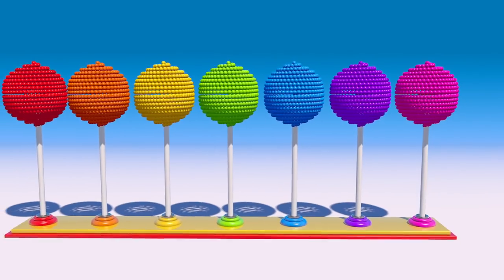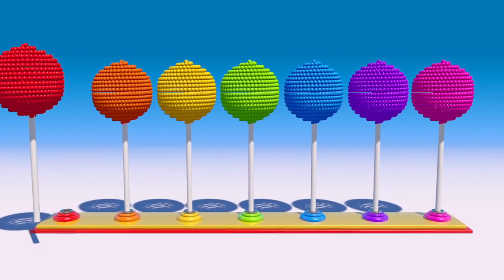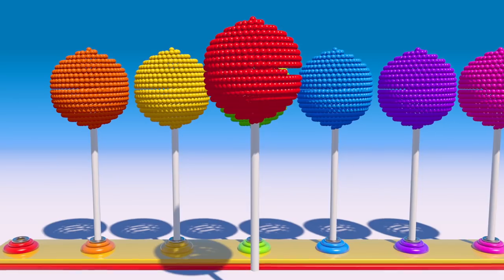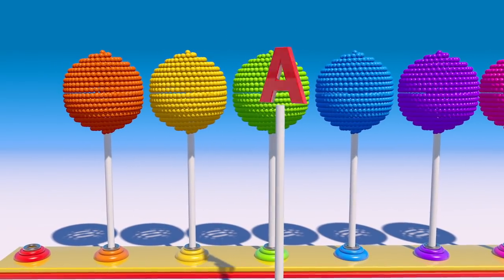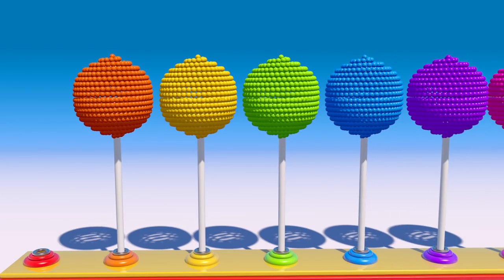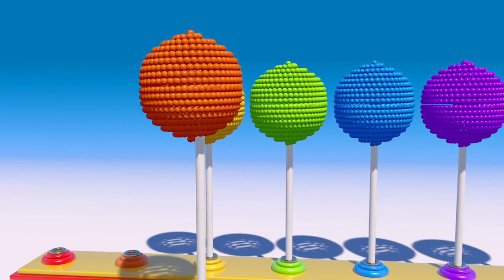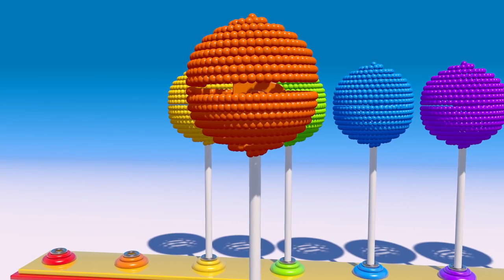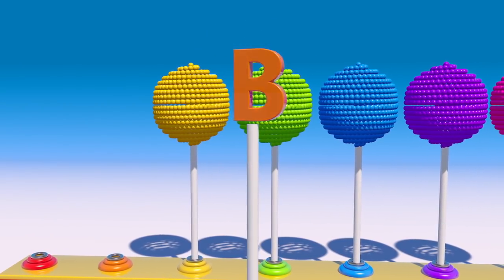Learning Alphabet and Colors with Spiral 3D Lollipops for Children